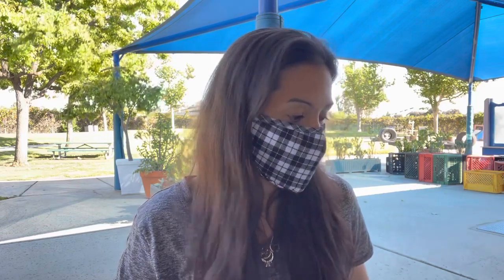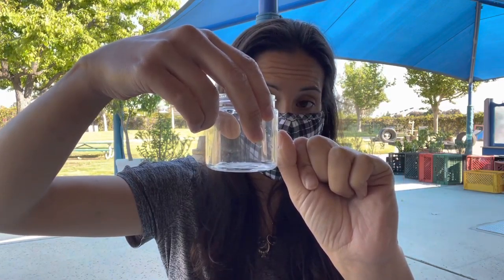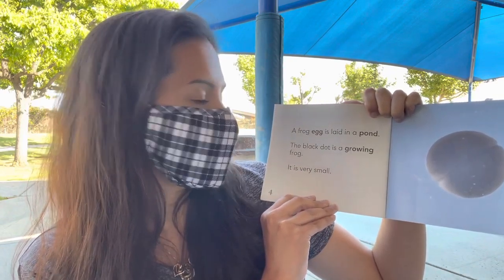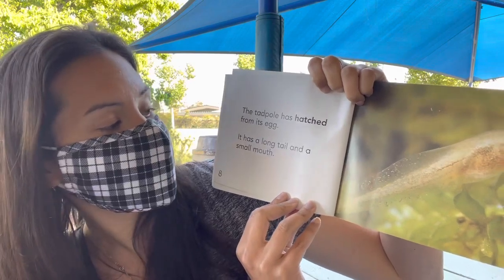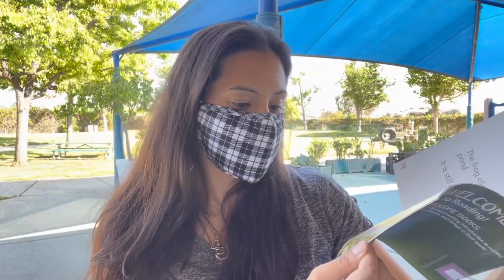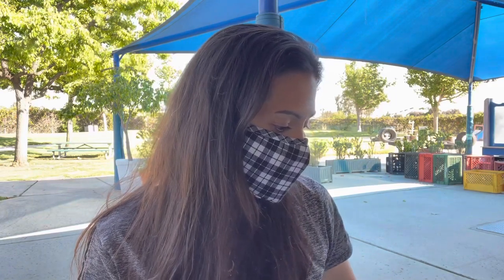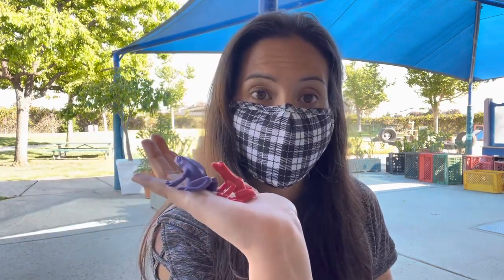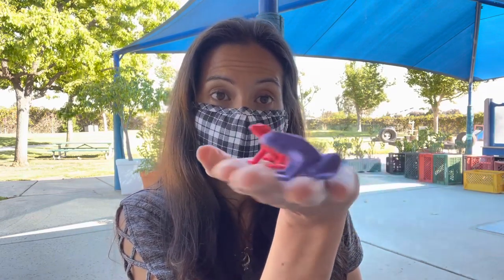From Tadpole to Frog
Can you remember what stage is missing? Use your clay to represent the stage missing.